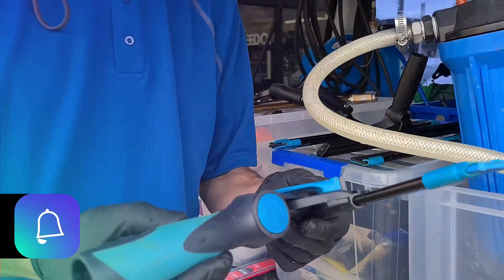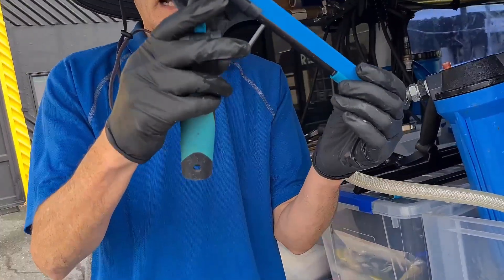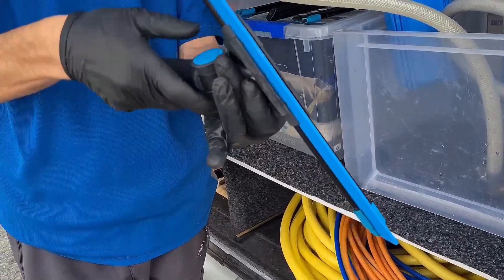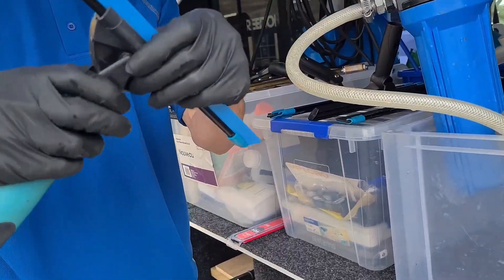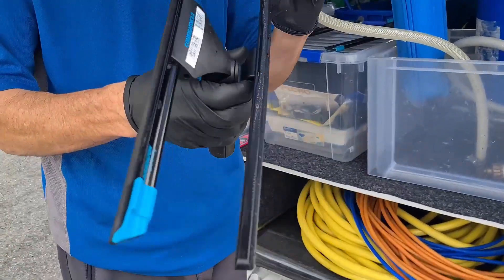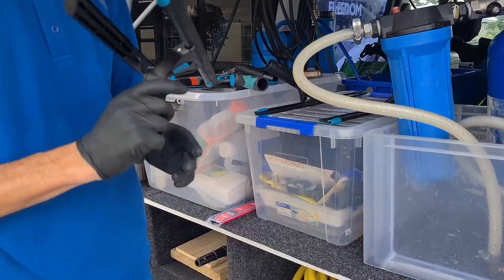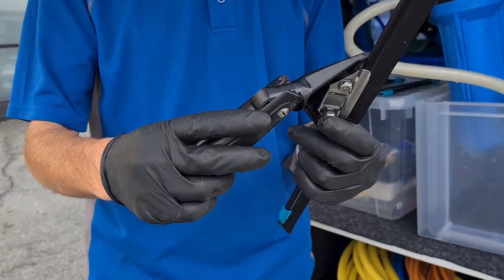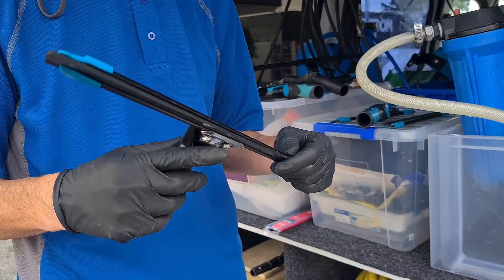Must See Best Squeegee Tools! What Do You Think?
We show you some of the best squeegee window cleaning tools. The moerman squeegee excelerator 3.0 handle along with the moerman liquidator 2.0 channel (and 3.0 channel) are a great all round tool that can take a little bit of time to learn, but once you have the skill can save you a lot of time with detailing.